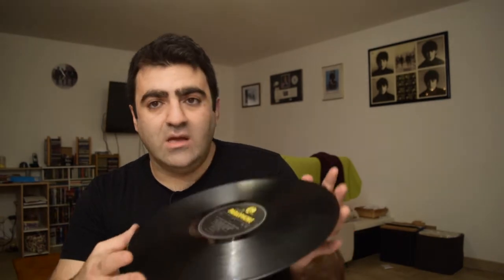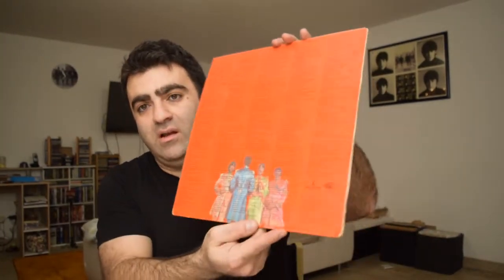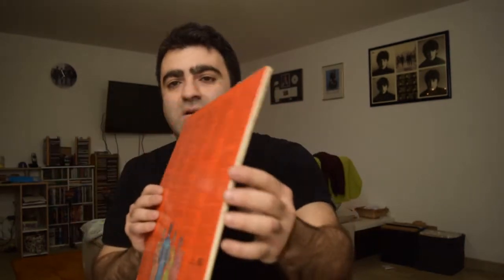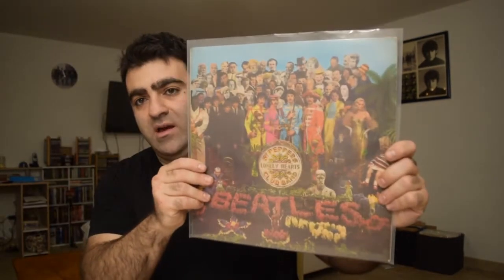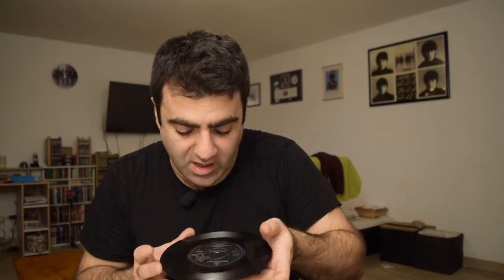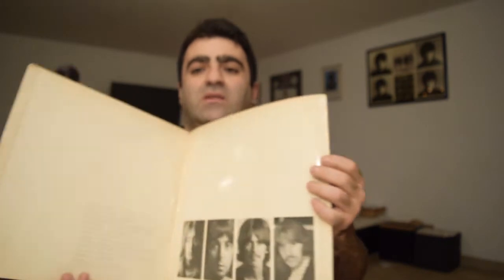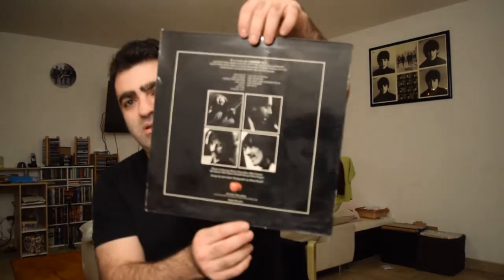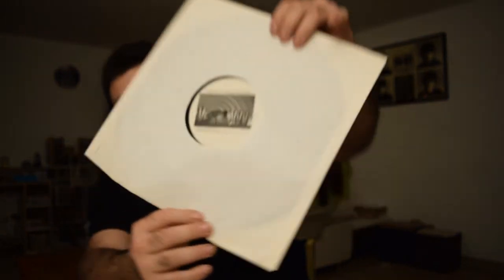THE BEATLES UK ALBUMS 1967-1970 - PART 2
LET IT BE BOX

SGT PEPPER